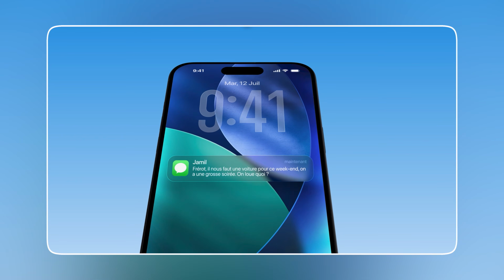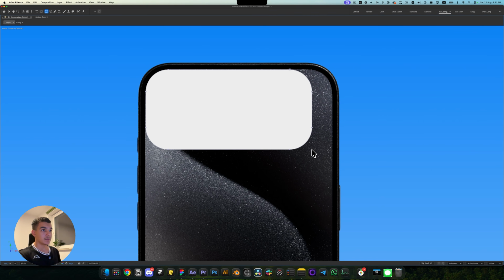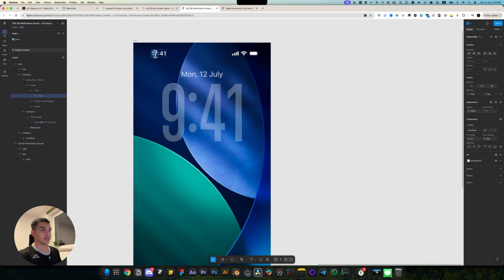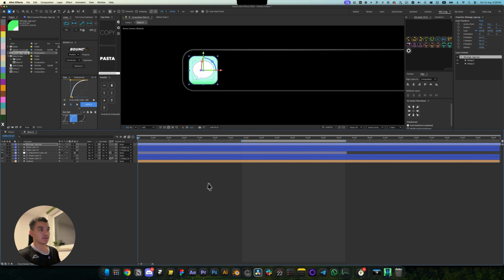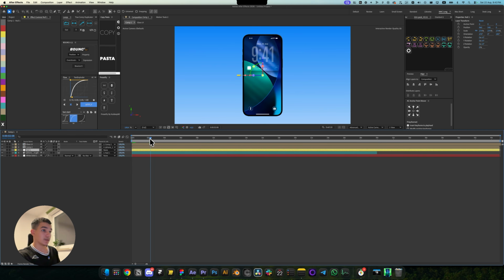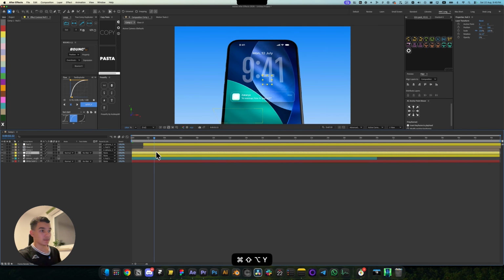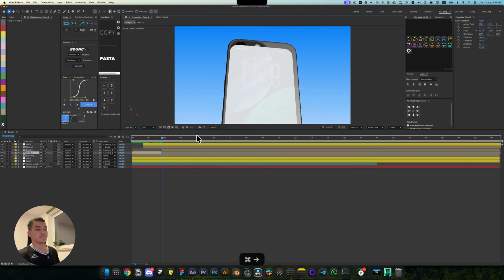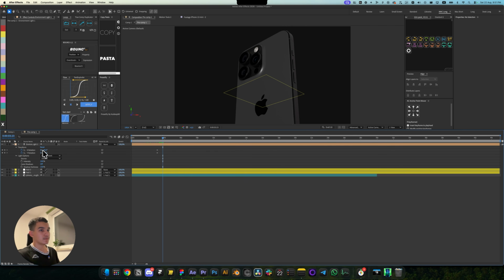Motion Explainer Ads Masterclass | 3D iPhone Animation — No Plugin | Part 7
Project File : ❌ [unavailable]

00:00 Intro
00:11 Breaking Down Animation